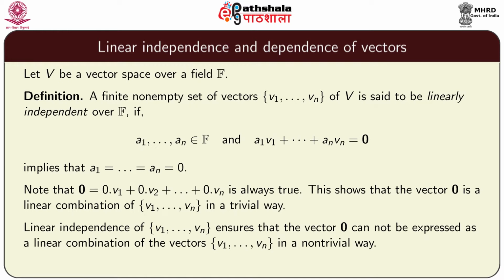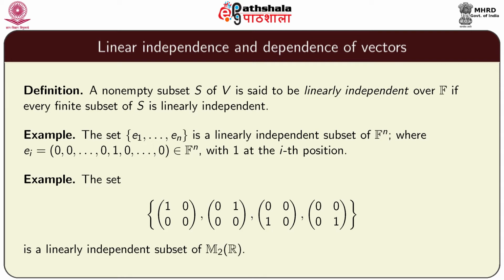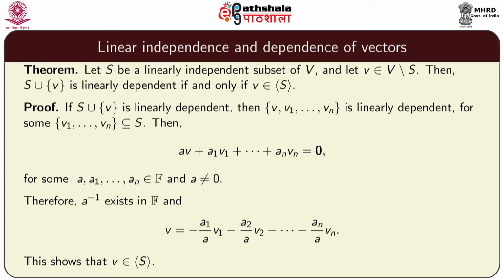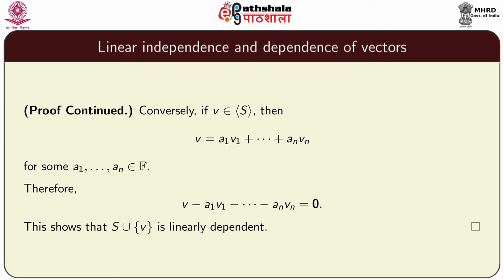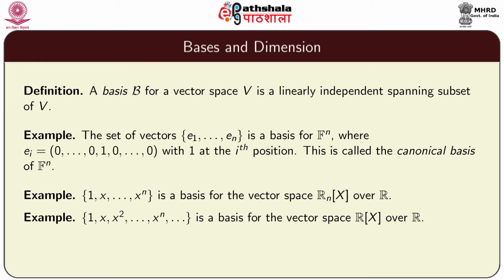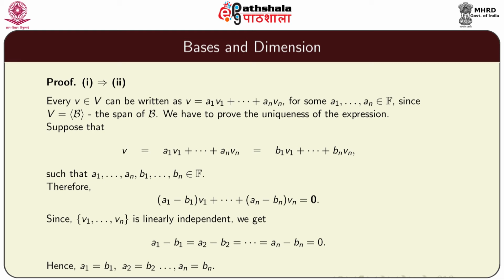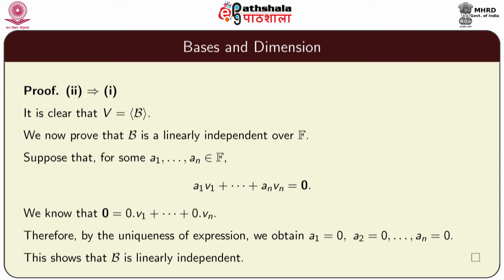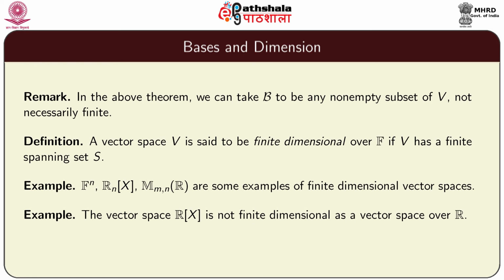M-02. Row Reduction and the Gaussian Elimination